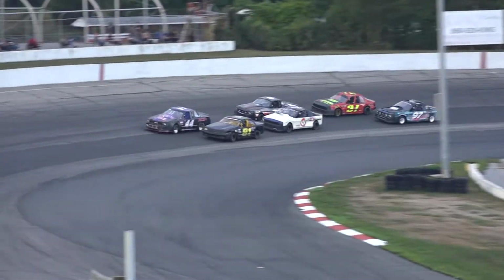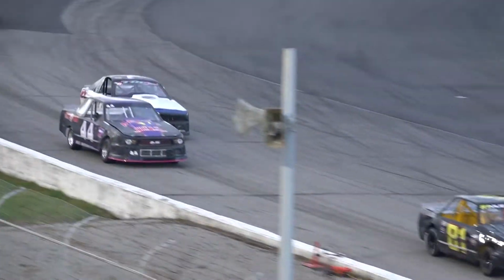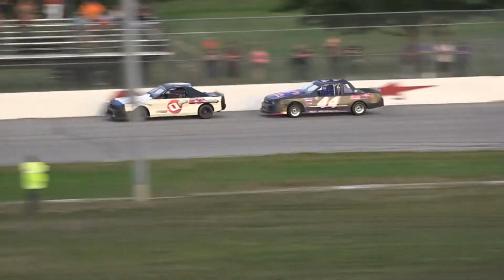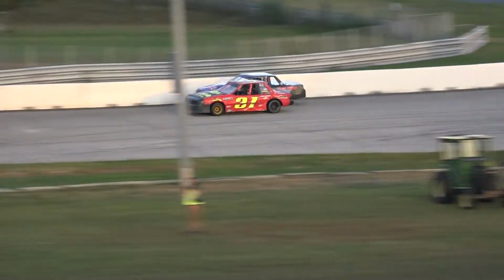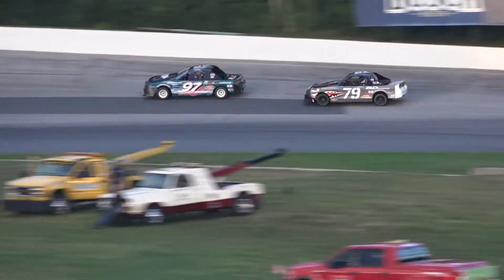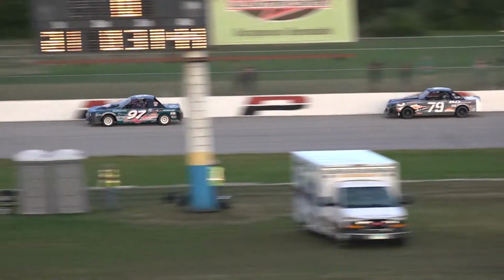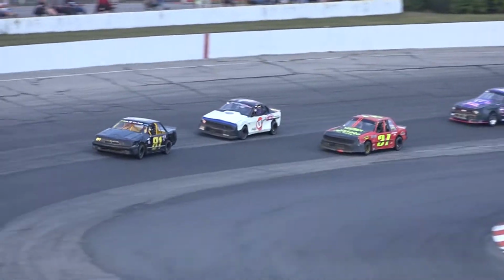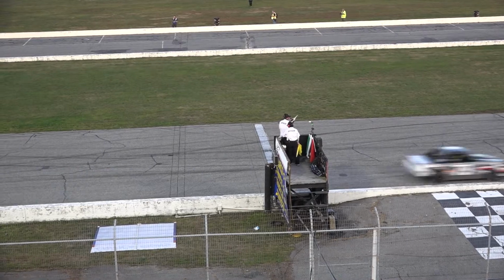Thompson-09/03/2020-Mini Stock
Jared Roy won the 15-lap Mini Stock feature at Thompson Speedway Motorsports Park over Dave Trudeau, Tommy Silva, Steve Michalski, Doug Curry.